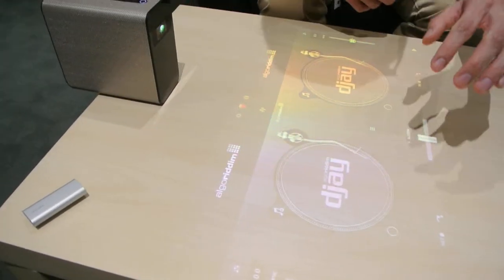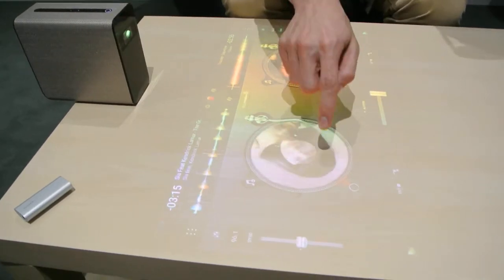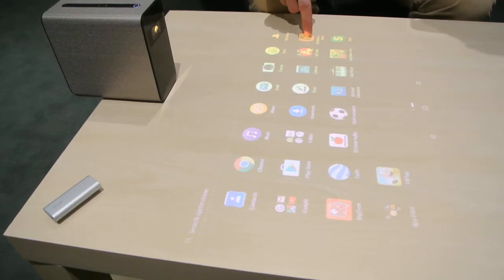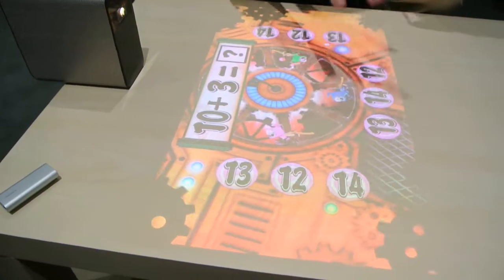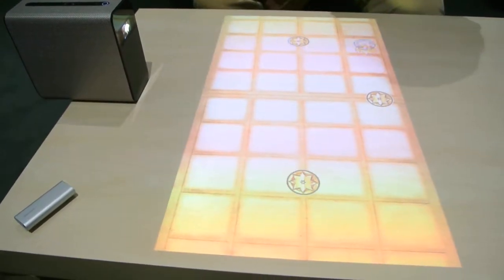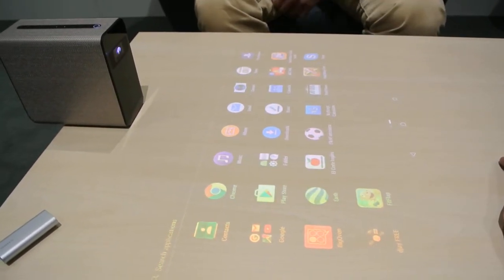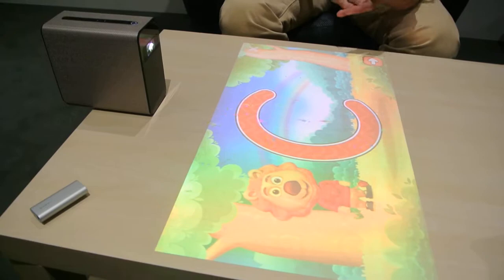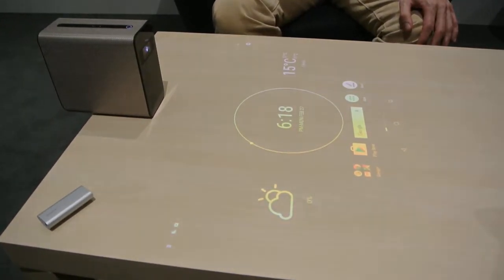Sony Touch demo @MWC 2017